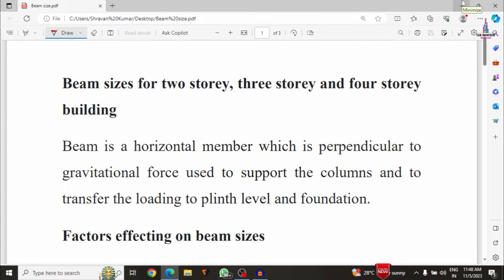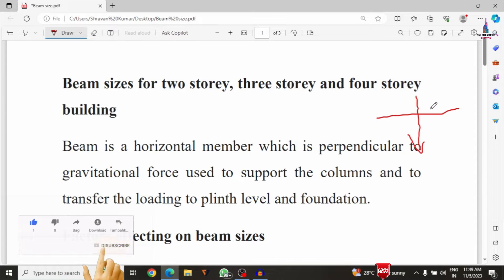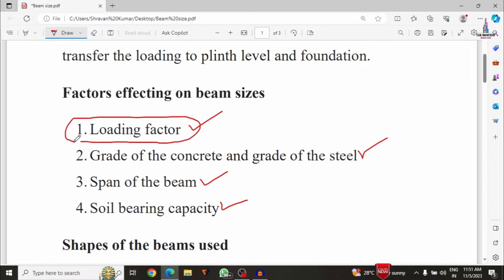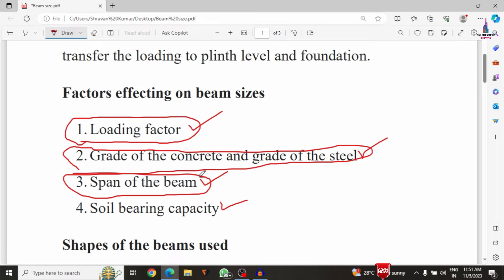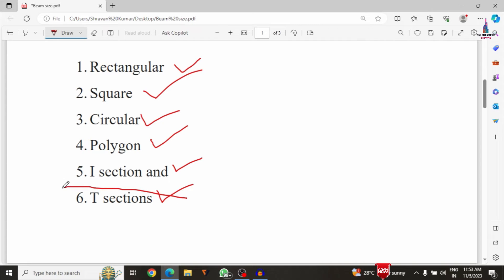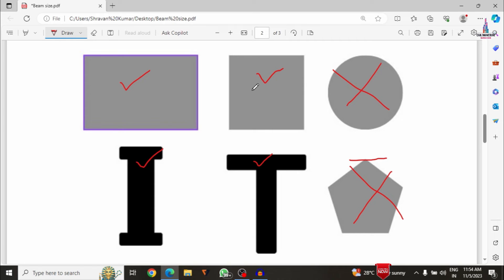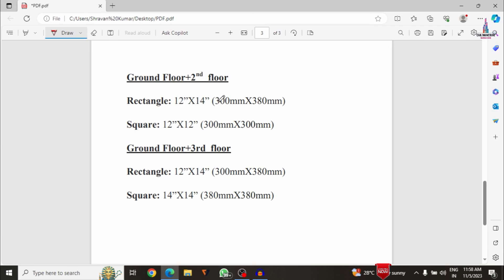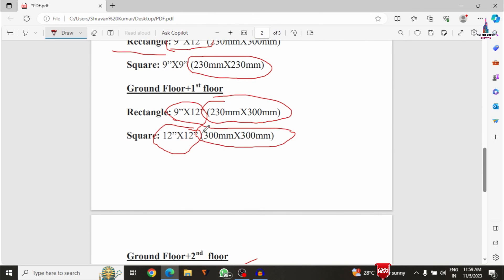Beam sizes for various floors of building | Ground floor | G+1 building | G+3 | Civil engineering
Memberships link

In this Video lecture you are able to learn about Beam sizes for various floors of building | Ground floor | G+1 building | G+3 | Civil engineering